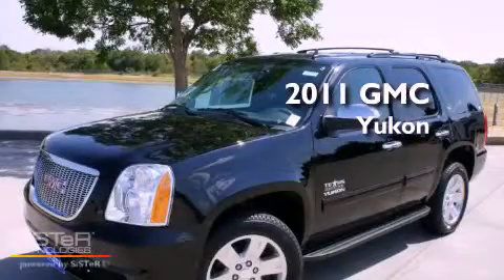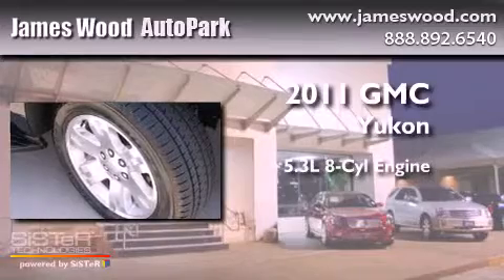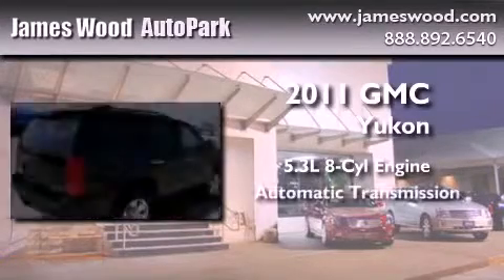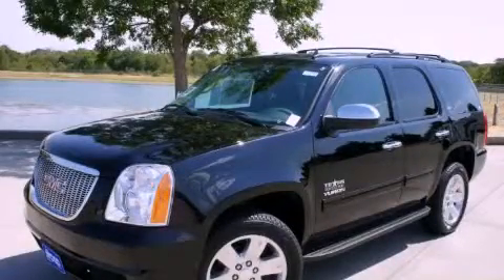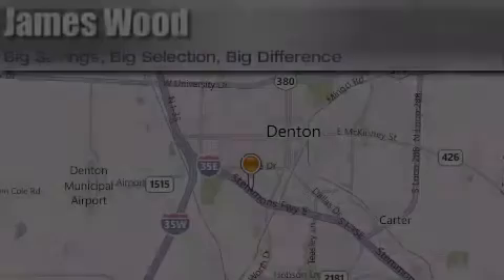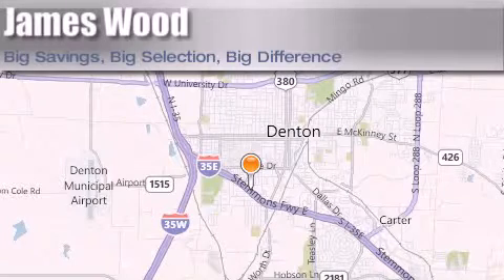2011 GMC Yukon Denton TX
Year : 2011
 Make : GMC
 Model : Yukon
 Engine : 5.3L 8 Cyl. Fuel Injected Flex Fuel
 Trans . : Automatic
 Exterior : Onyx Black
 Miles : 7

 Stock : 213946

 2011 GMC Yukon Denton TX